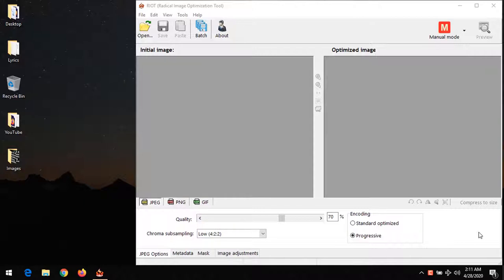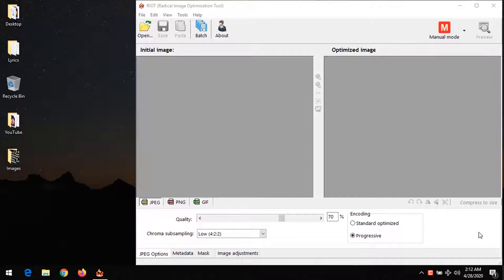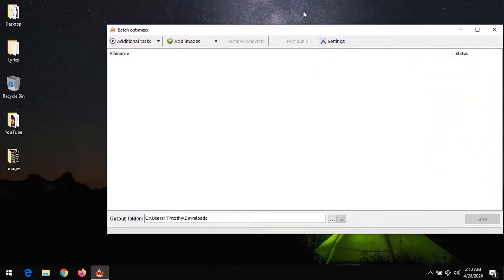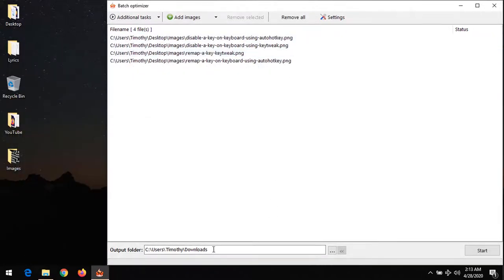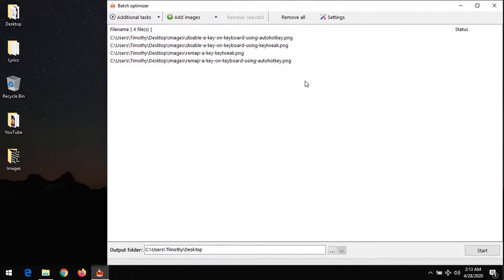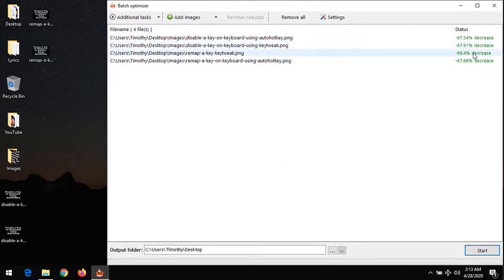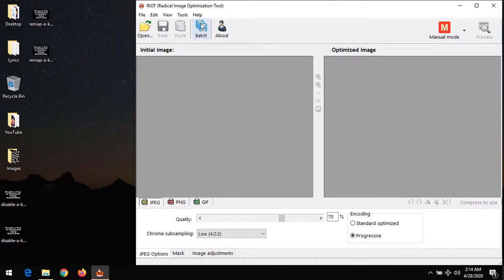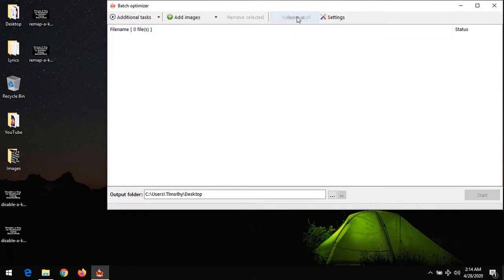Batch Compress Images Offline JPG, PNG, GIF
How to Compress Multiple Images, Photos or Pictures Using a Software

How to Reduce the Size of Multiple Images, Photos or Pictures (JPG, PNG, GIF)
How to Reduce the Size of Multiple Images, Photos or Pictures without Losing quality in Windows 10, Windows 8, Windows 7